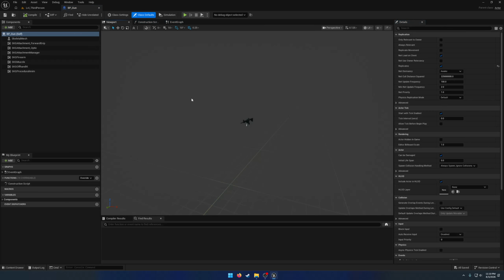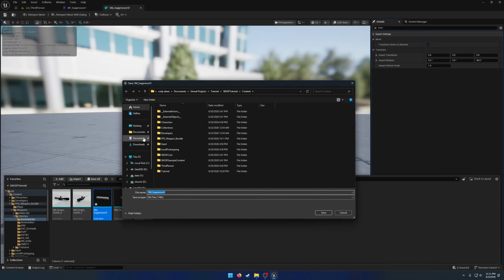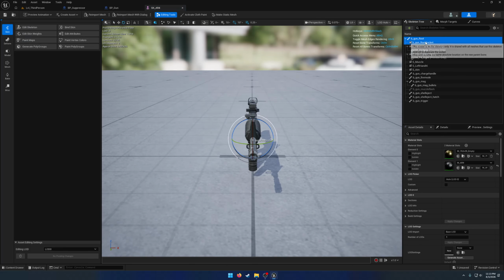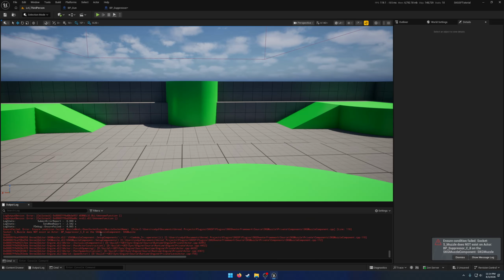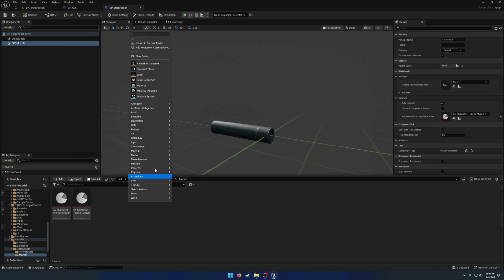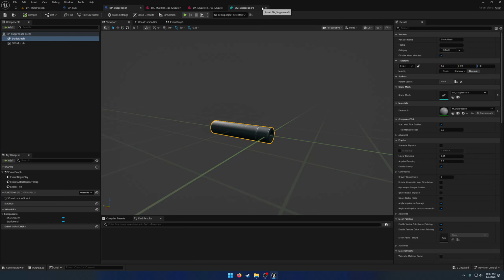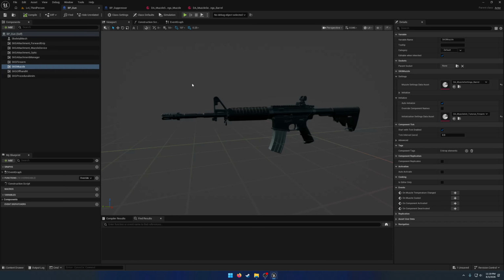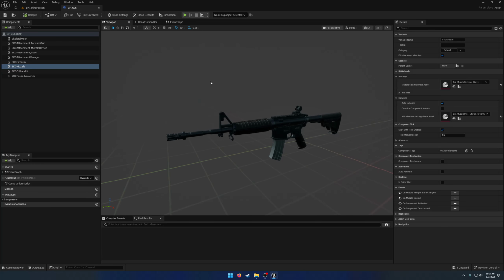SKG Shooter Framework Part 14: Setup Suppressor